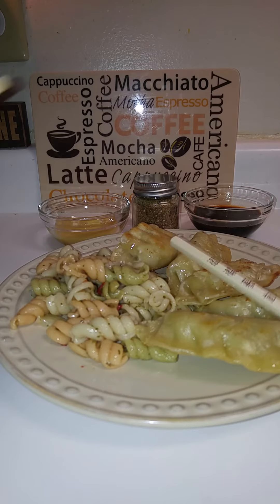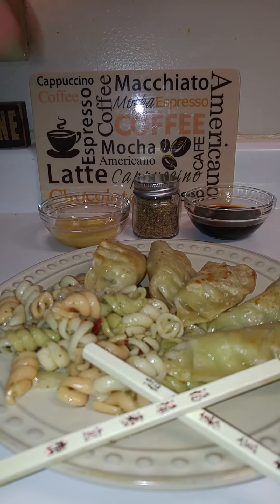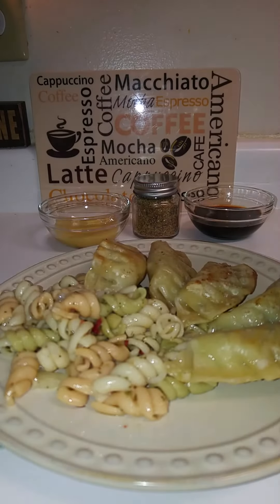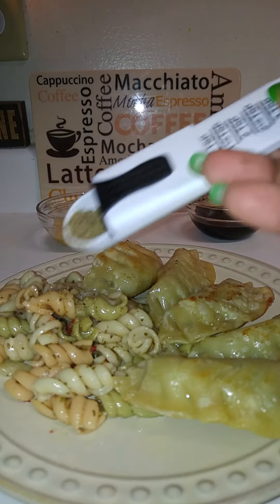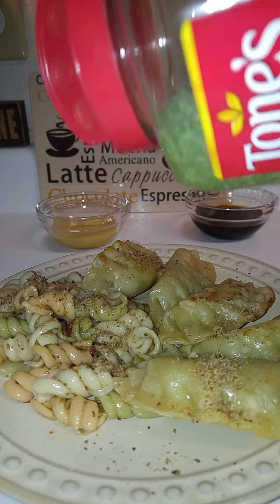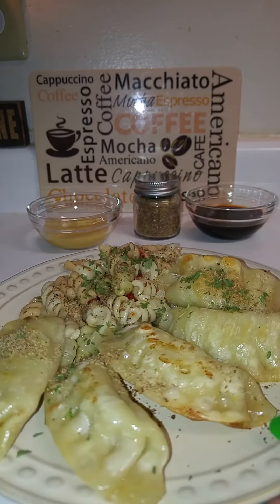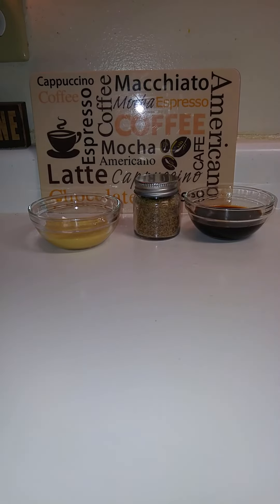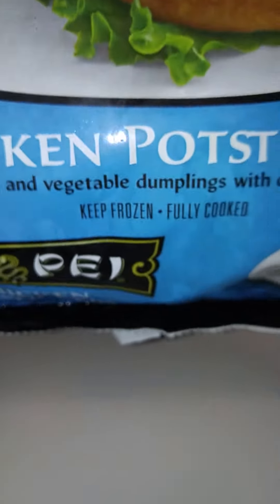Dinner Using Leftovers🍲🍲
I will have my space cleaned next time so forgive the stained wall..SMH..TFW